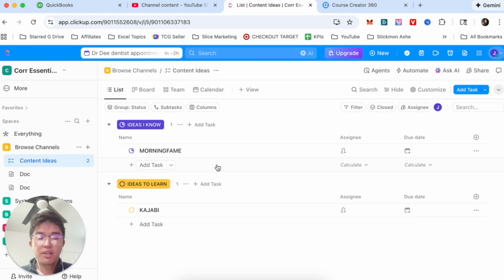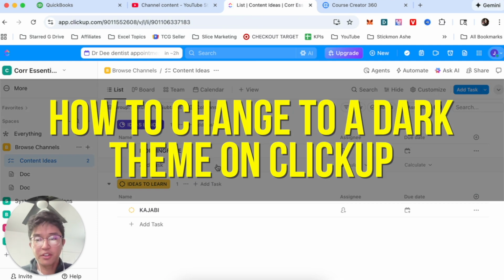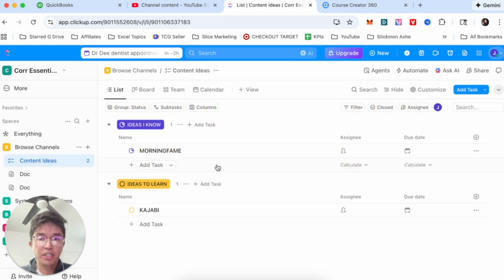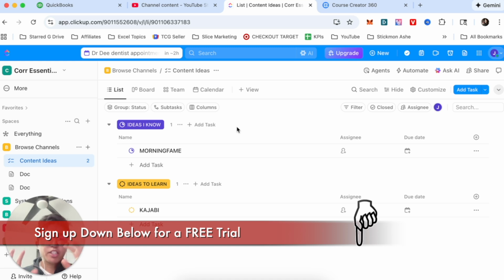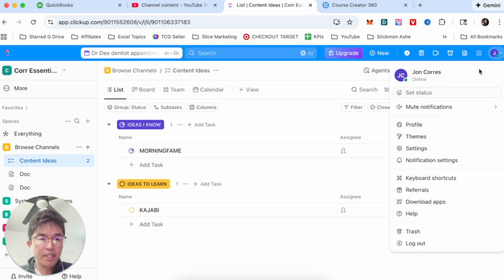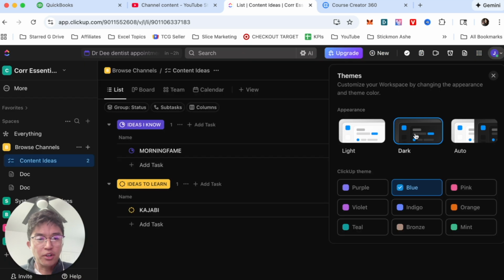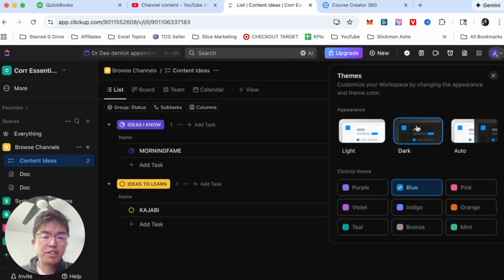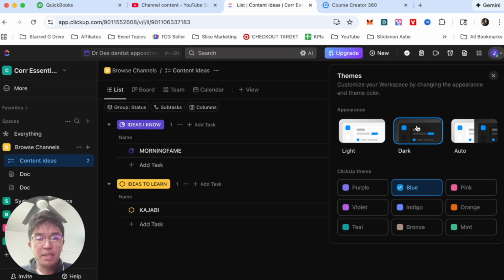How To Change To A Dark Theme On ClickUp: Work Comfortably At Night!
Learn how to switch to a dark theme on ClickUp for a sleek, low-light workspace. This video shows you exactly where to find the theme settings and how to enable dark mode in seconds. You’ll also see how the new theme applies across your entire account instantly. Perfect for anyone who prefers a darker, more comfortable view while working.